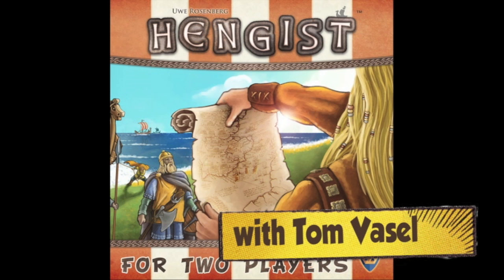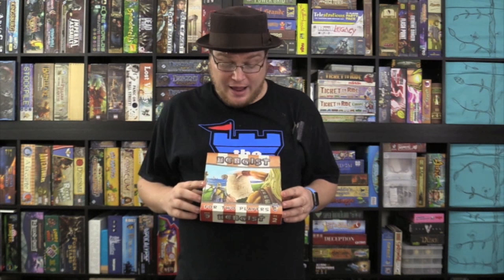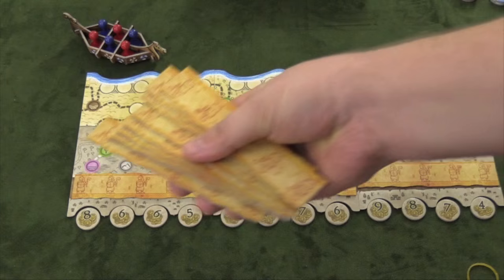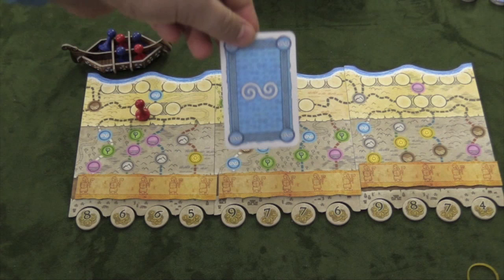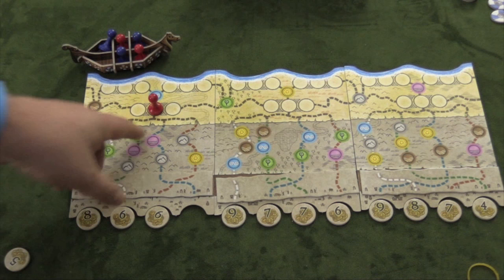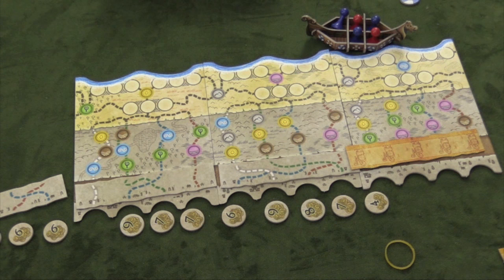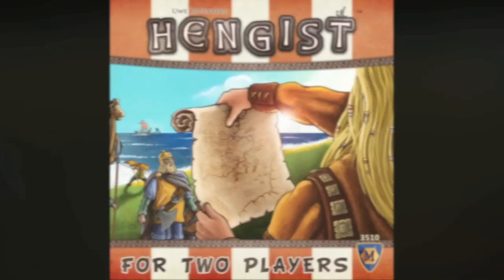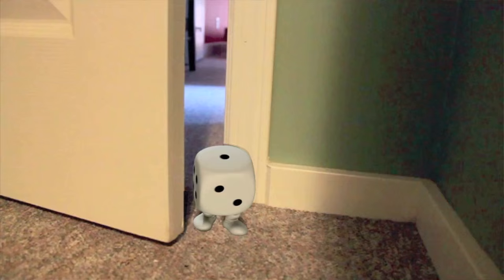Hengist Review - with Tom Vasel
Tom Vasel takes a look at this 2-player Uwe Rosenberg game.

00:00 - Introduction
01:04 - Game overview
04:29 - Final thoughts